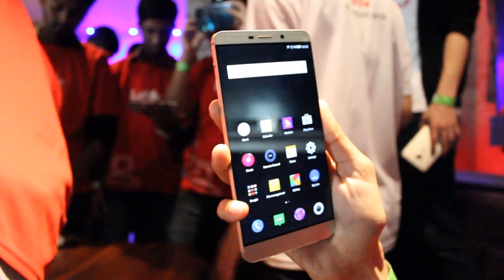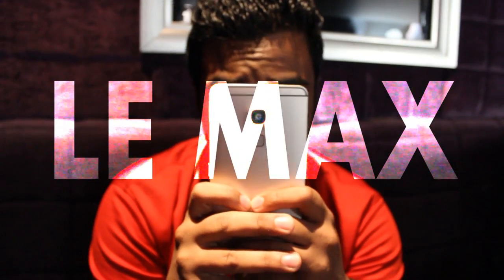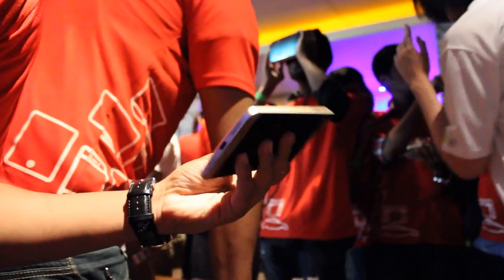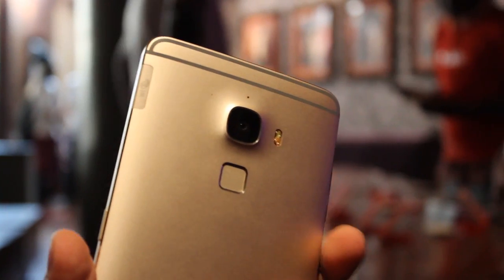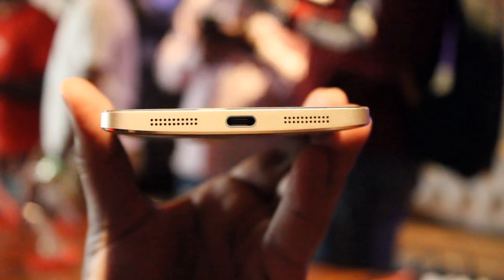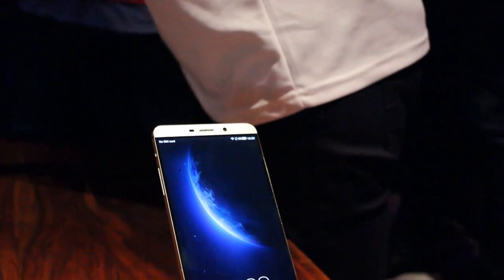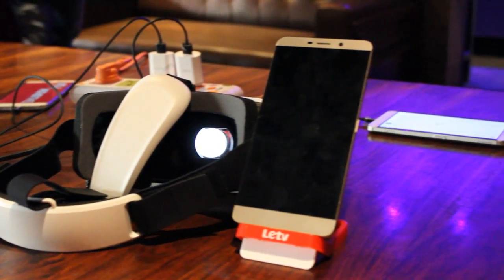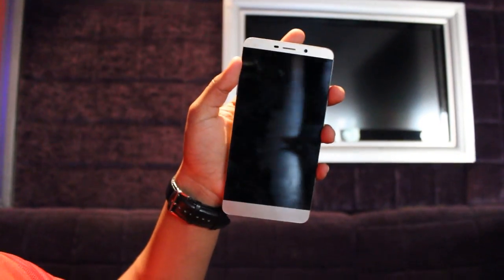LeTV Le Max Hands-On & First Impressions! (LeEco Le Max)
I went to an LeTV event on Tuesday, these are my thoughts on what they had to show us. The LeTv Le Max launches in New Delhi on the 20th. (LeEco Le Max) Apparently they rebranded by the time I could upload this video.